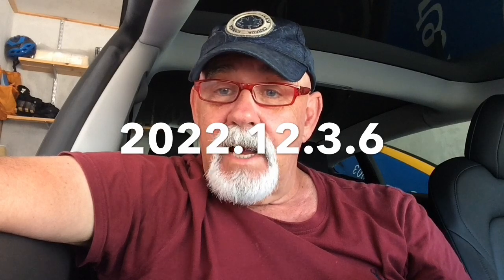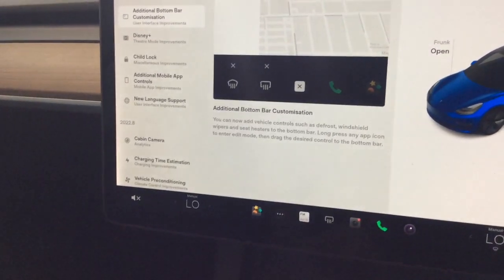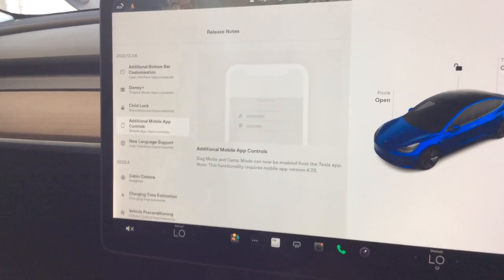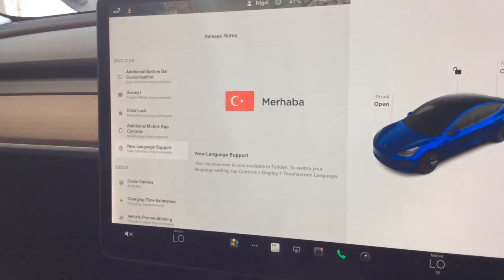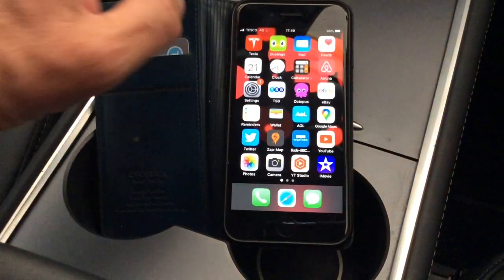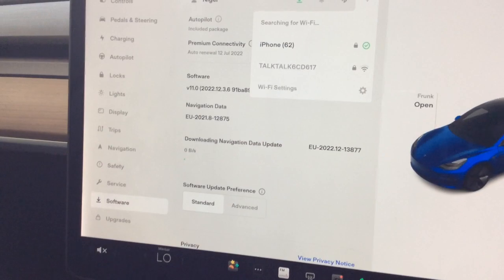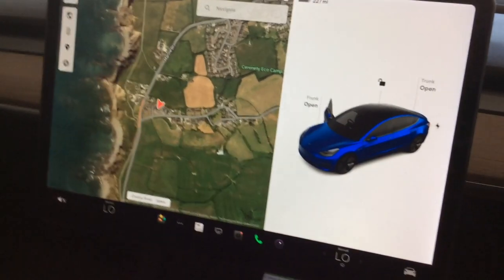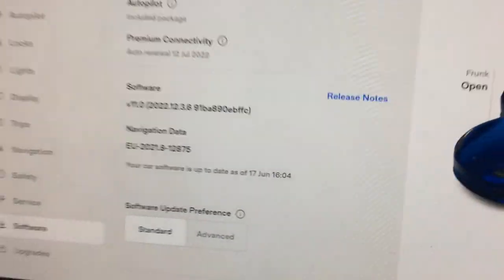Tesla Software Update WiFi Hotspots 2022 12 3 6 @Tesla Travel SR LFP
Updating Tesla software with a phone hotspot on my Tesla model 3 SR LFP battery